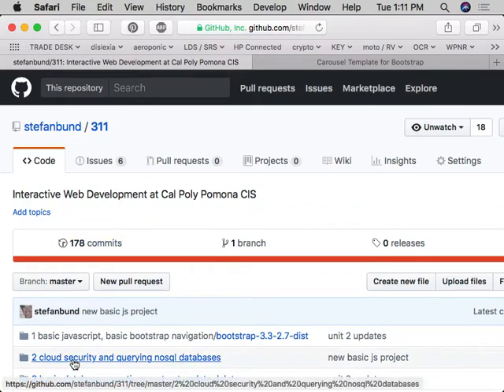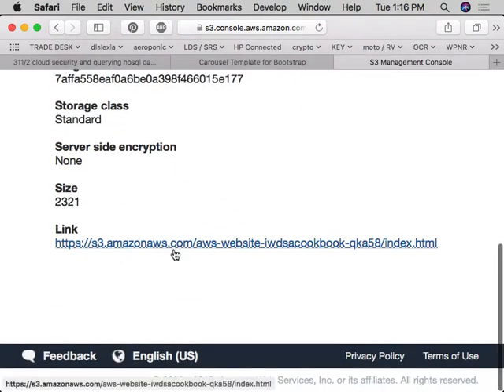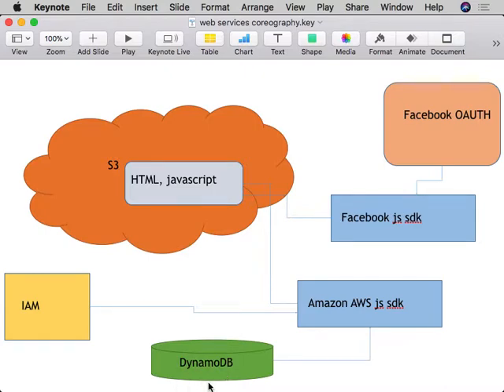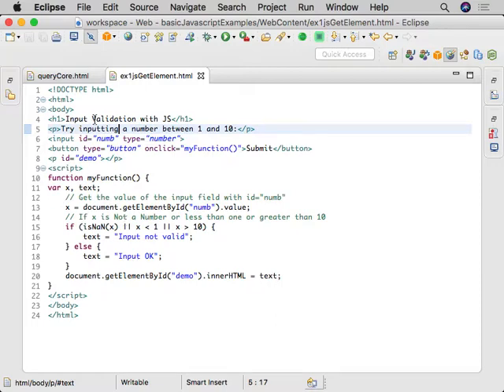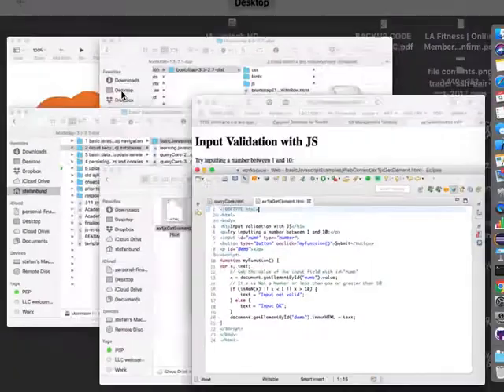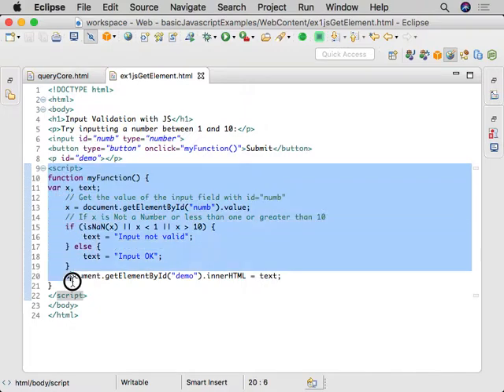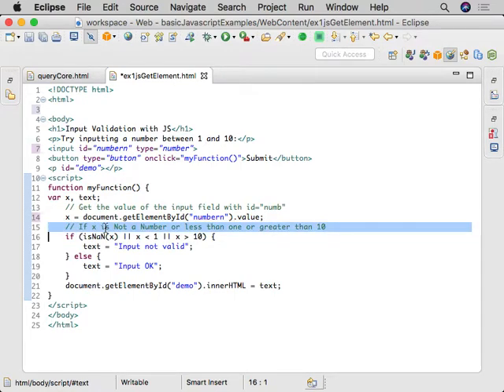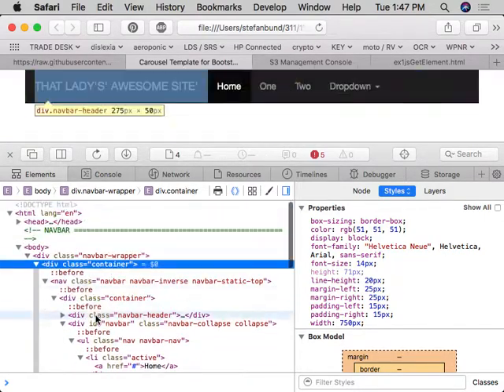unit 2 part 1 js and html, web services coreography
basic getElementById(), and an introduction to unit 2, with emphasis on the components of web development and the cloud